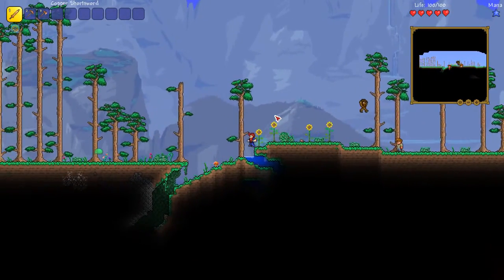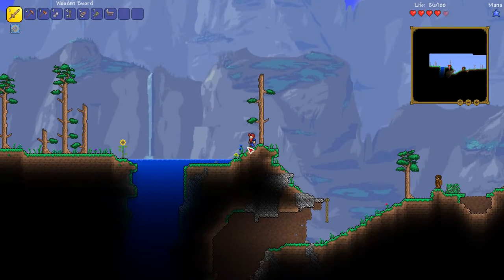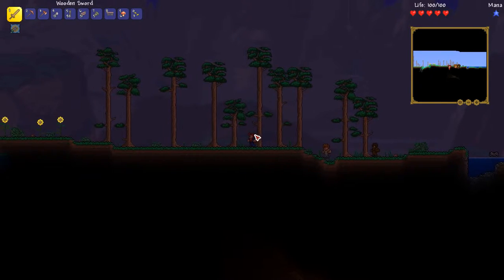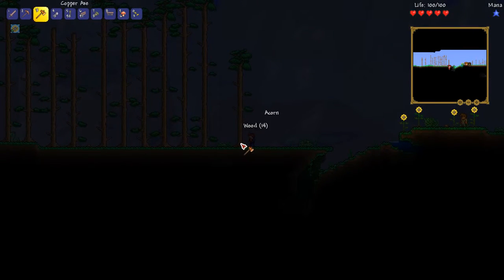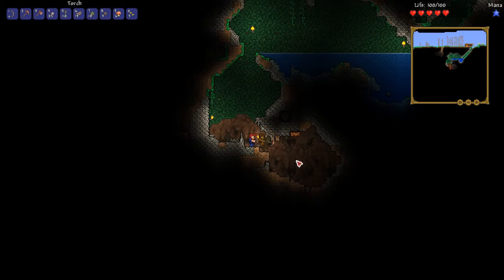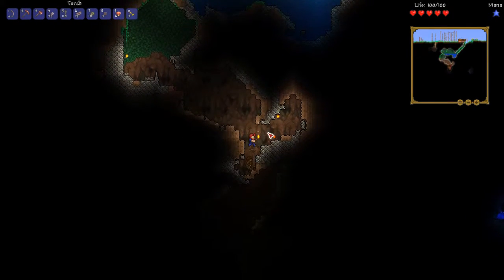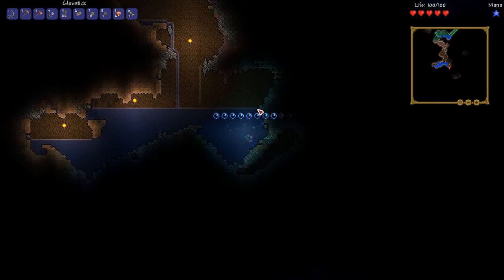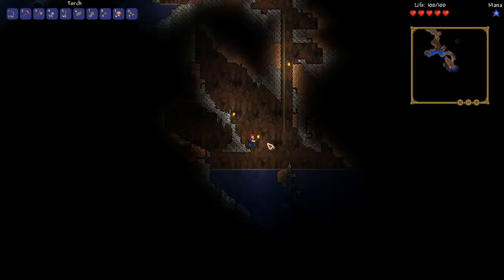Terraria Co-op w/ GizmoTheMonkey - Ep 1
The first entry into what is sure to prove to be an interesting adventure. I am off to help a friend of mine learn Terraria, and it is going to be very interesting. Death is going to happen... a lot.